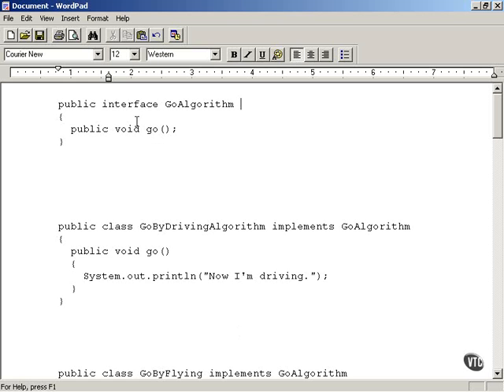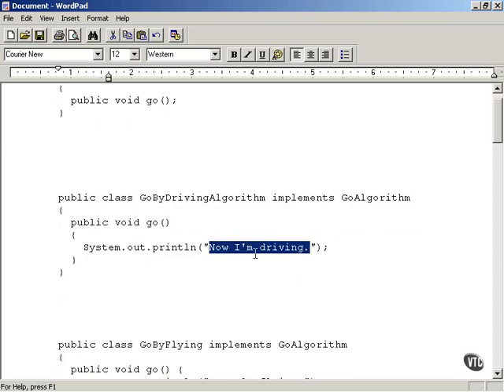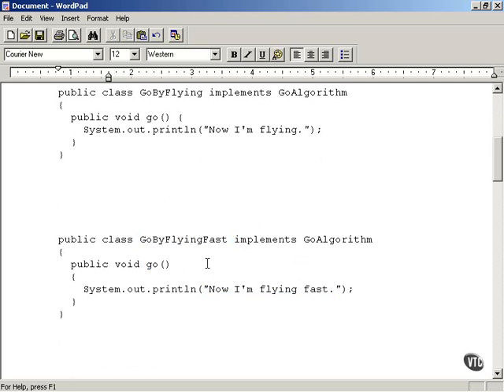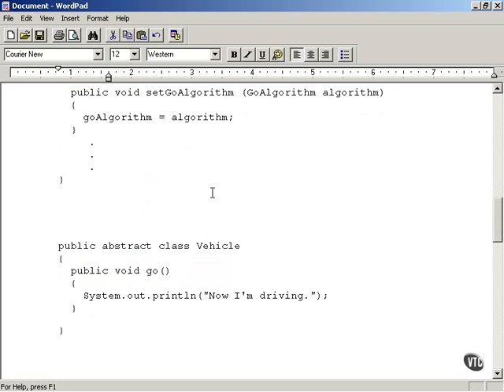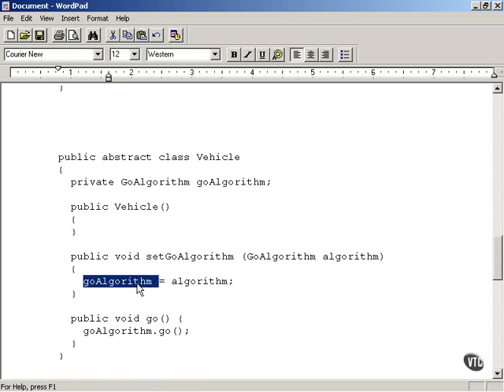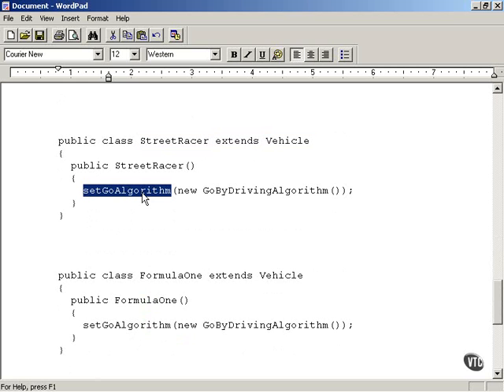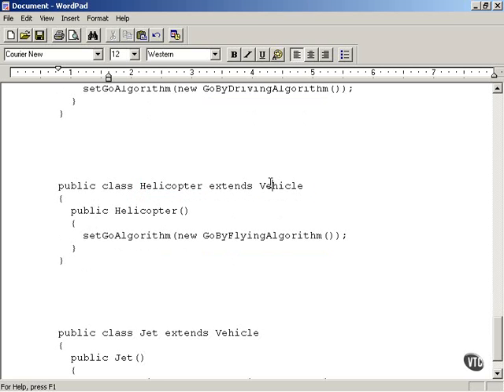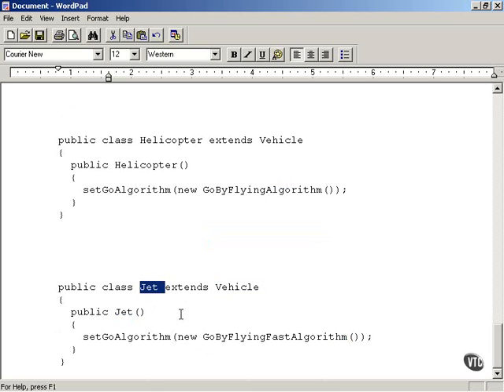Coding the Strategy Design Pattern